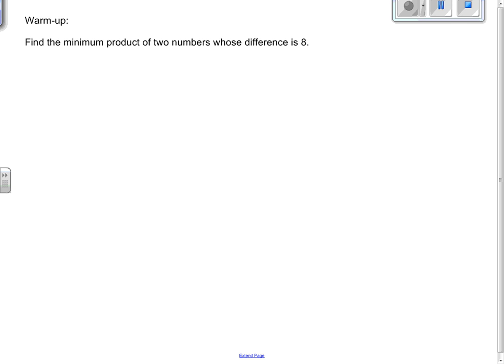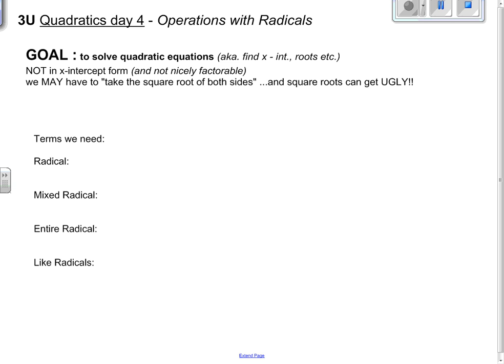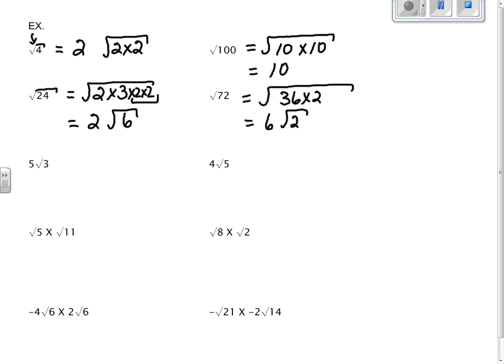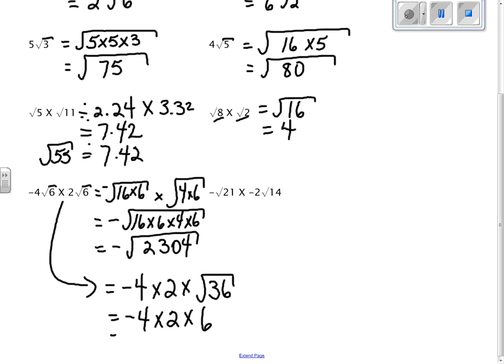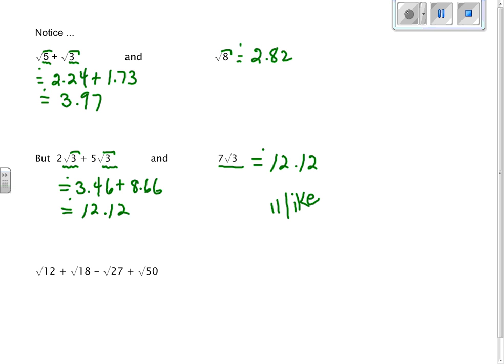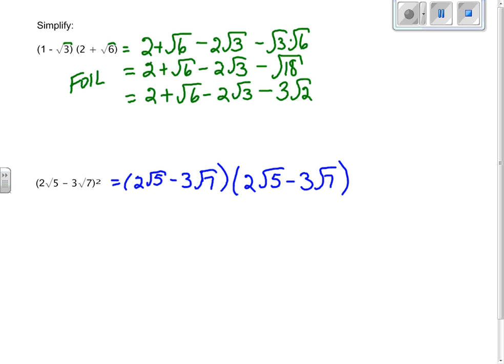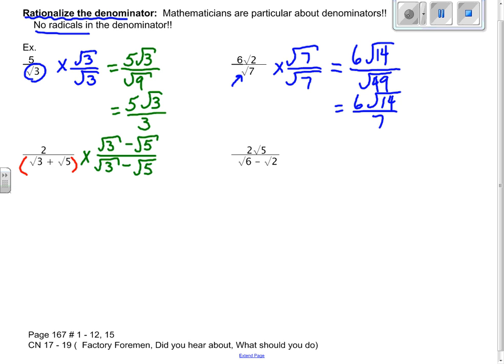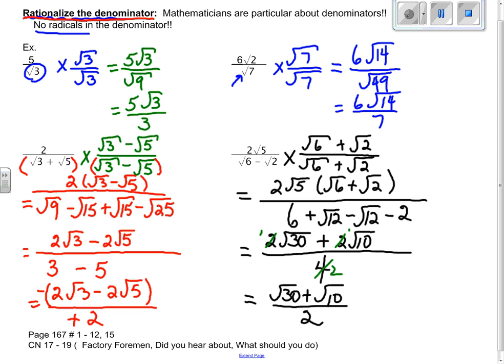3U quadratics radicals